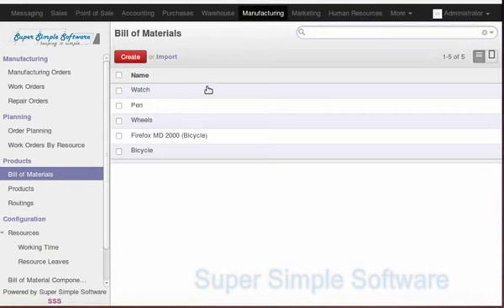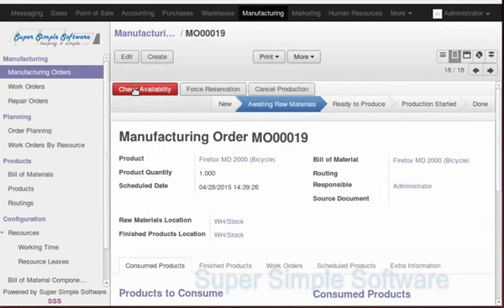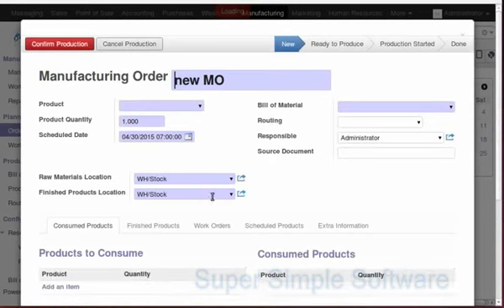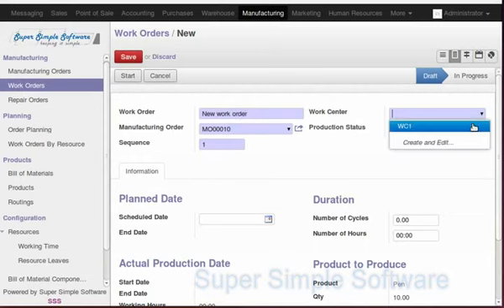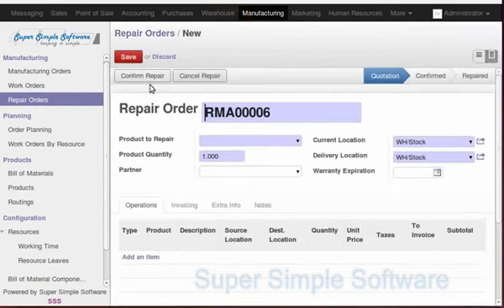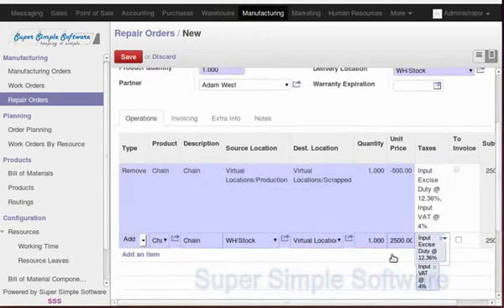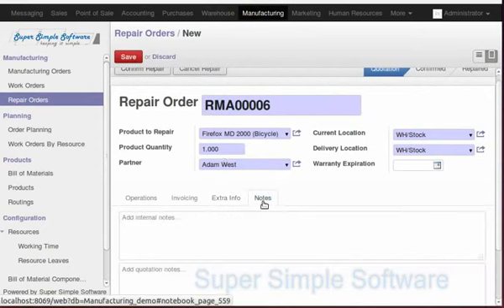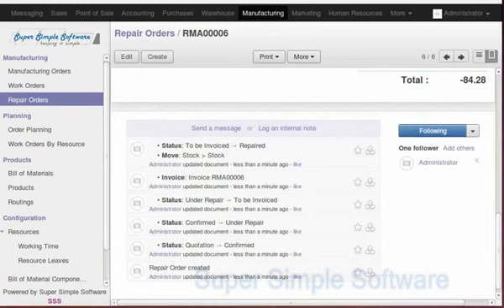Super Simple ERP - Manufacturing Module